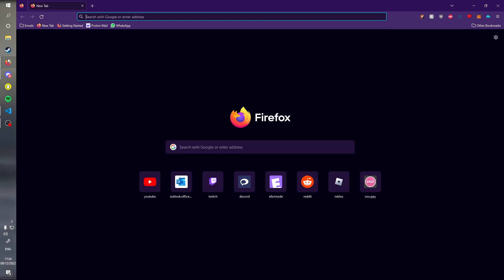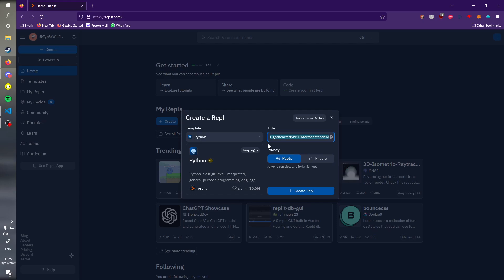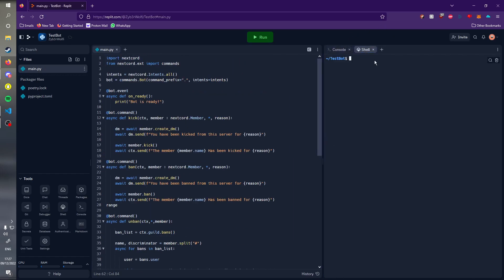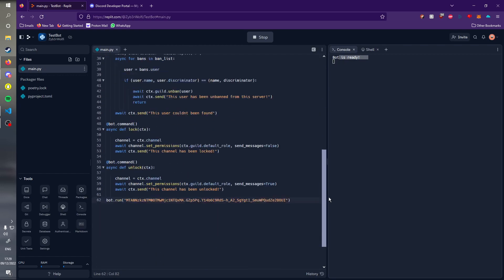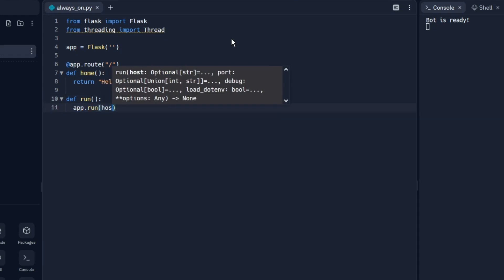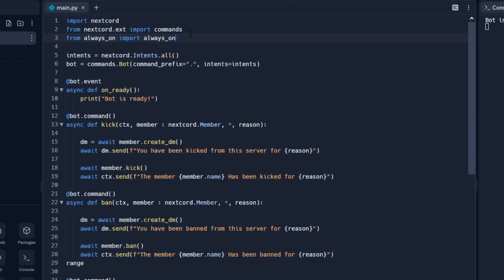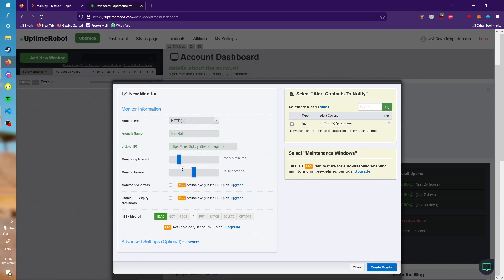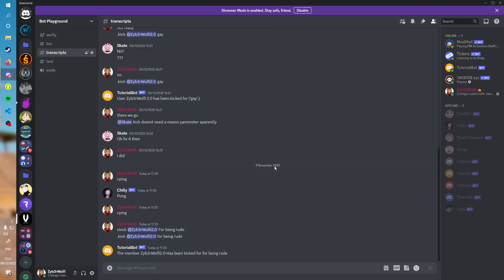How to EASILY Host a Discord Bot For FREE! in 2023! | Netxcord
In todays video i will show you how to host a Discord bot for FREE without using Heroku. This applies to python, javascript etc.

Links;

Programs I User;

Adobe Photoshop
OBS